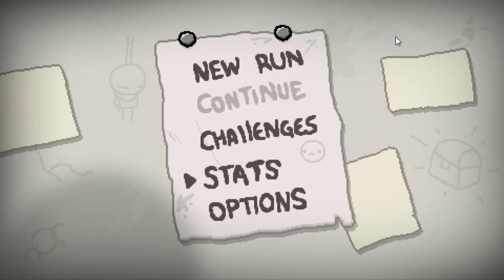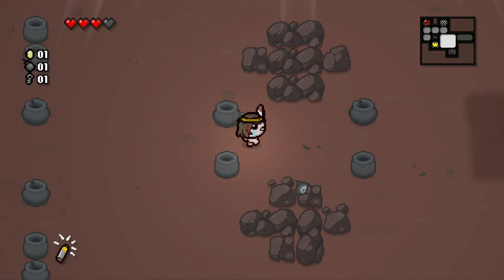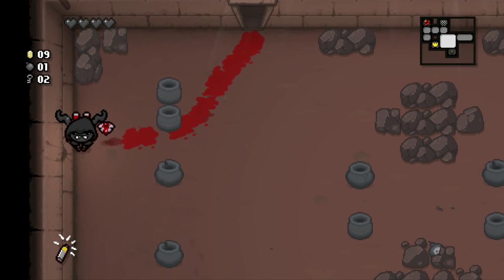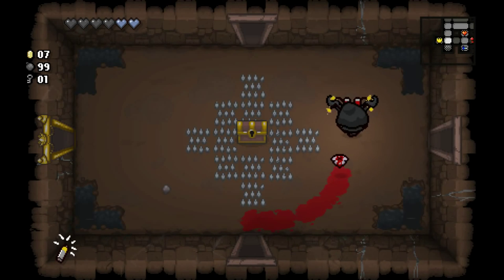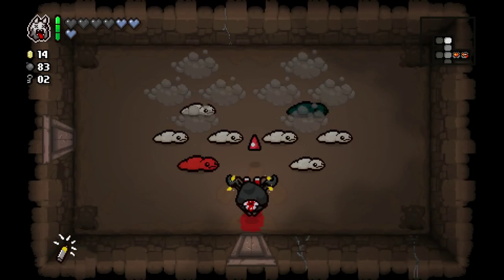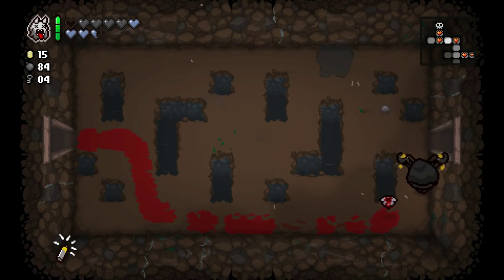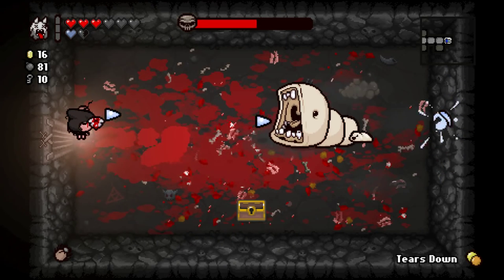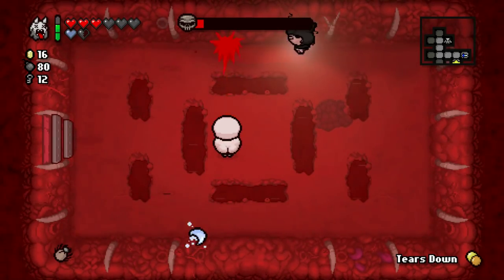The Binding of Isaac: Rebirth - Let's Play - Episode 99 [Criss-Cross]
Seed: 46EX Y0BB